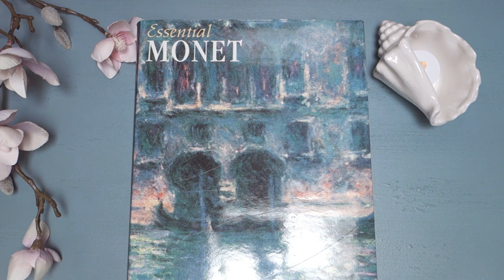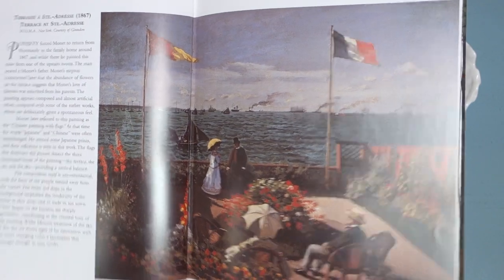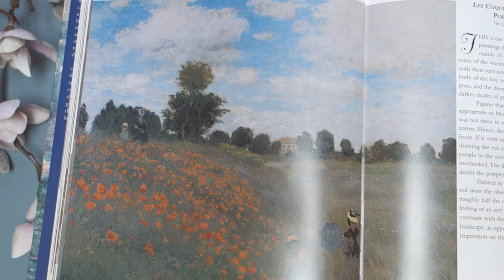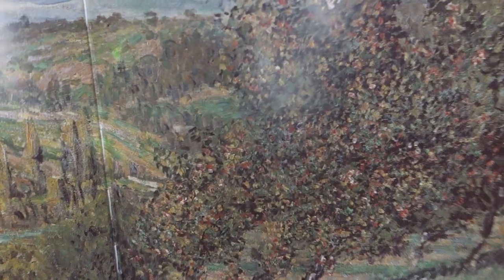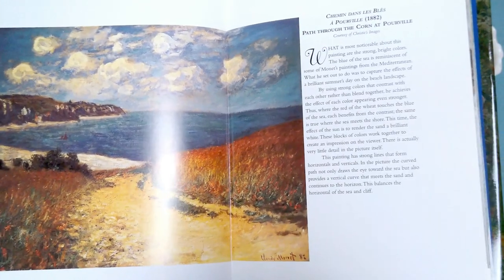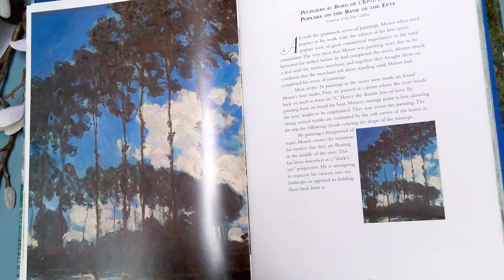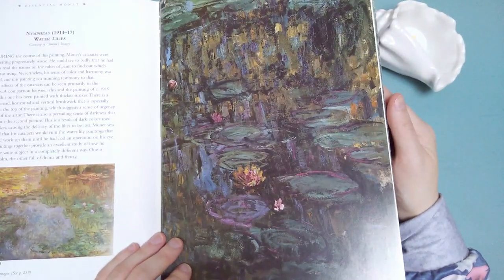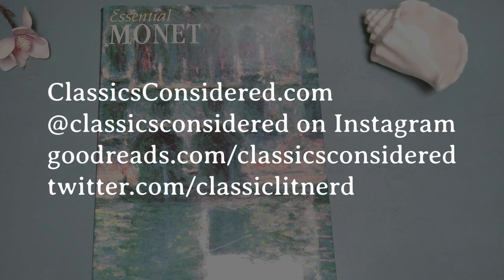Relaxing with Claude Monet - Impressionist Paintings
Just flipping through a book showing some of Claude Monet's classic paintings.